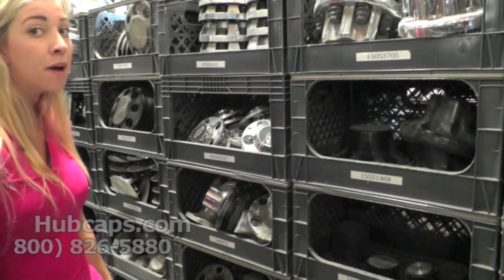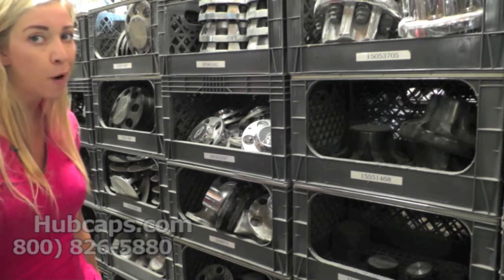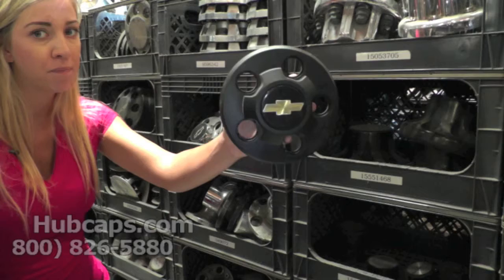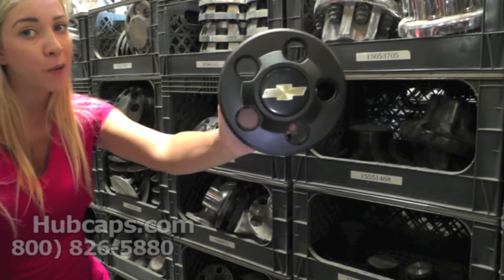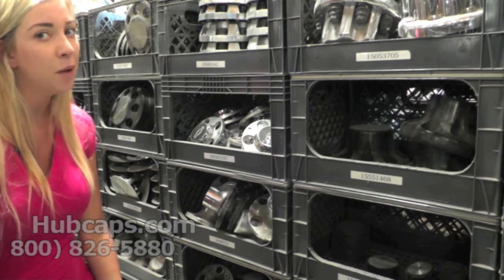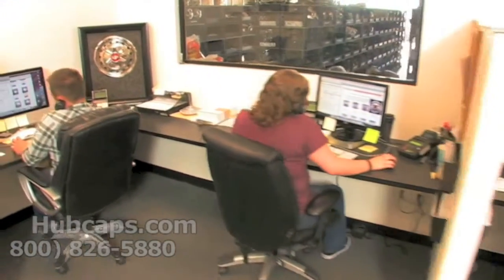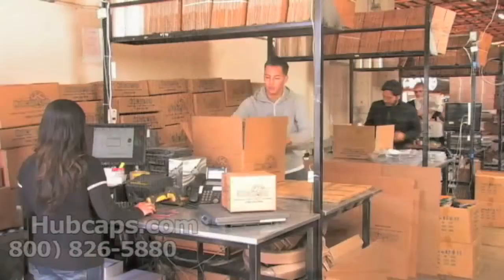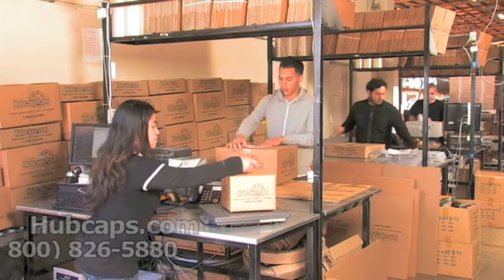Automotive Videos: Chevrolet S10 Hub Caps, Center Caps & Wheel Covers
Take a look at our Chevrolet S10 Hubcaps, Center Caps & Wheel Covers in this Hubcaps.com video!

We appreciate you taking a few minutes to watch this video! Our team wanted an opportunity to show off the awesome quality of our S10 wheelcovers. Besides great products, we also offer excellent customer service and affordable prices.

All of these great perks are the result of a family business who truly wants to make our customers happy they choose us. A lot of people worry about our inventory being mostly used, the fear is unfounded! With an on site restoration department with years of experience, nothing we send out looks used! In fact, we get told quite a bit that if we hadn't labeled a hubcap used, they would have never known!

Those of you who want to order a set of Chevrolet S10 hub caps can place your order online or by calling our Toll Free number !

Hubcaps.com